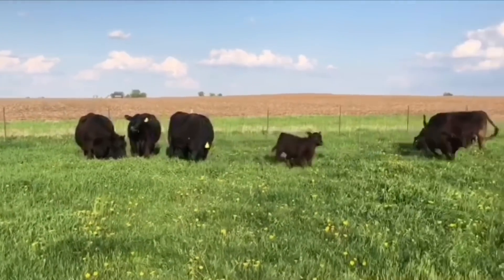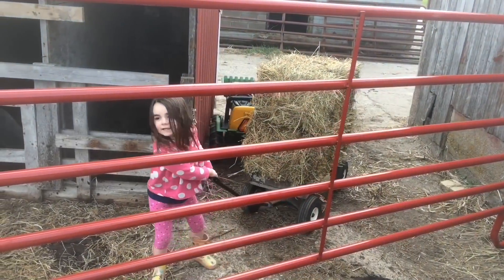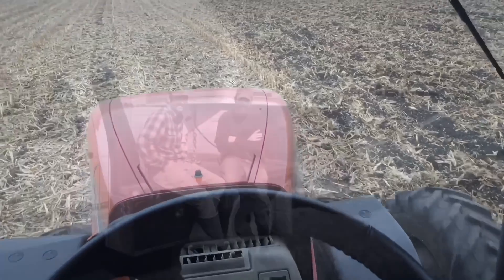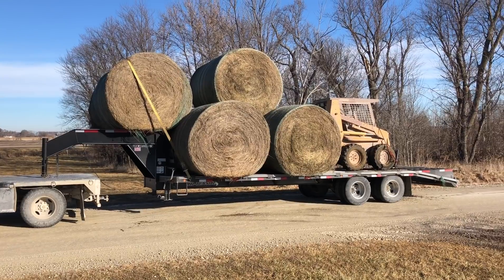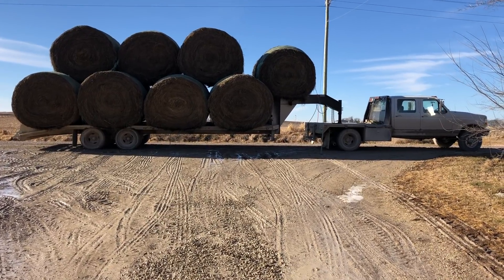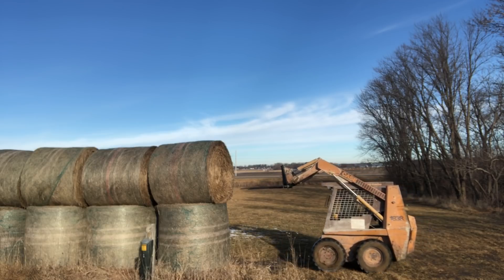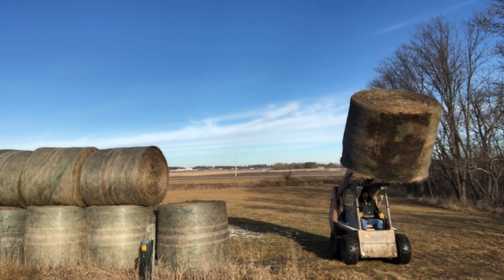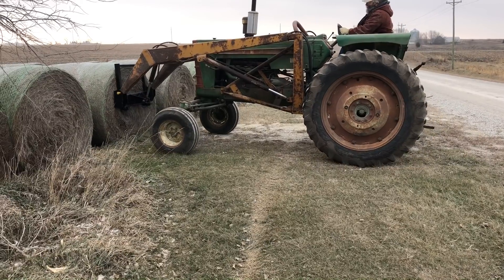Square Bales vs Round Bales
Today I’ll answer a viewer question about hay bales. Why are there different kinds of bales, and which kind is best?